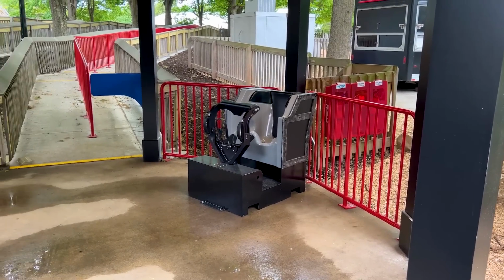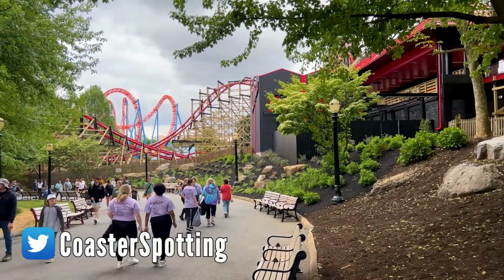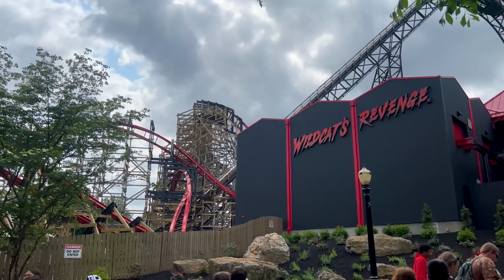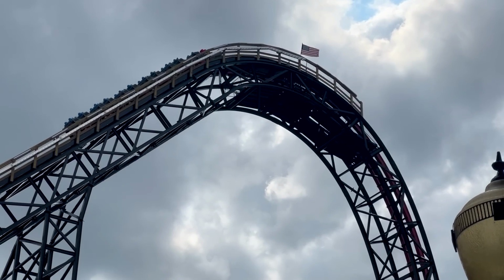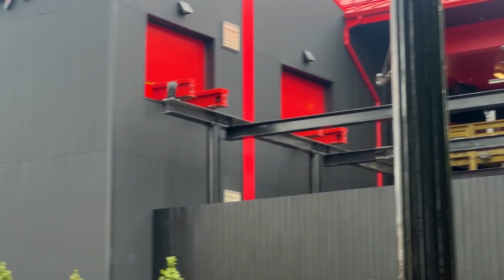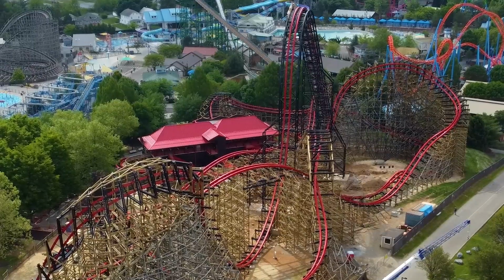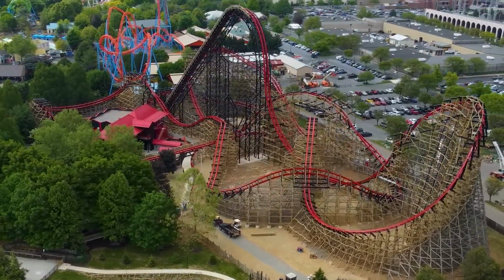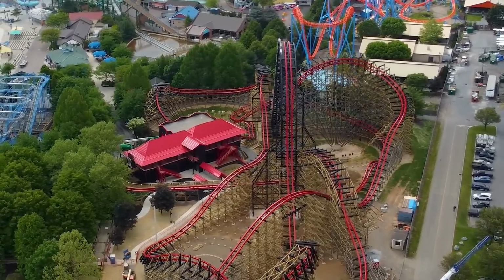Wildcat's Revenge | Construction Update #21 | Hersheypark | May 19th, 2023